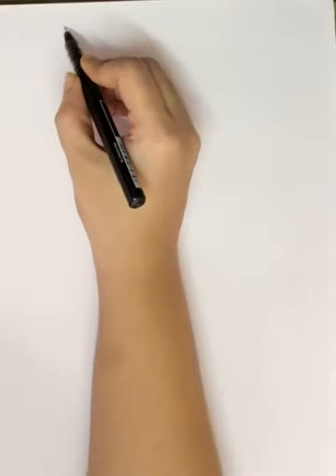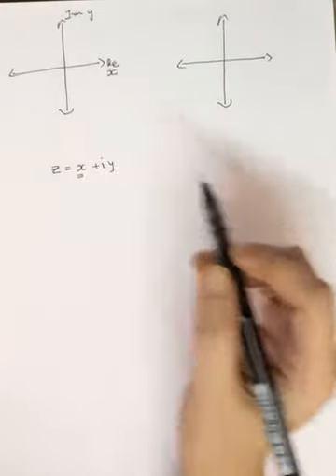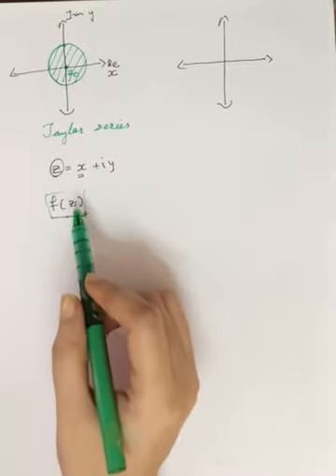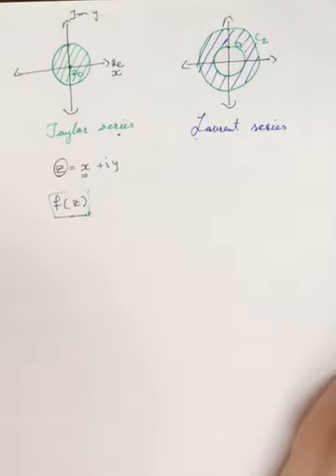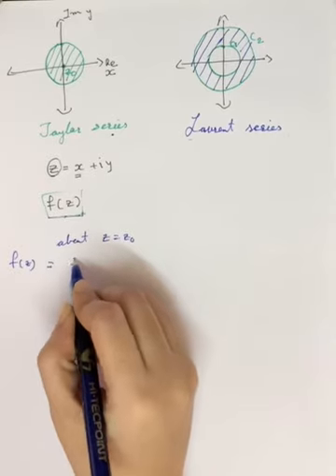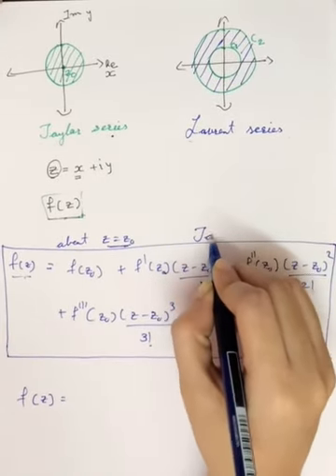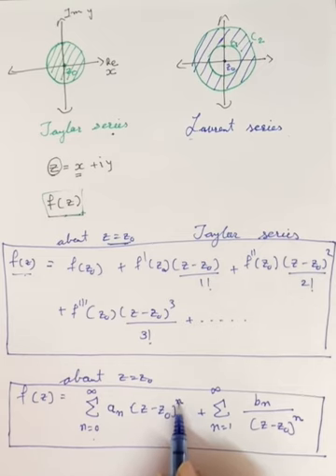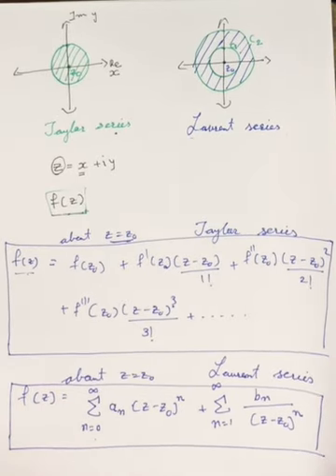Difference between Taylor and Laurent series in Complex Analysis